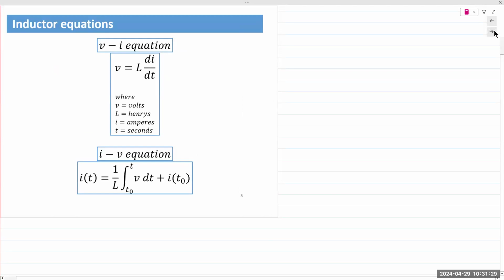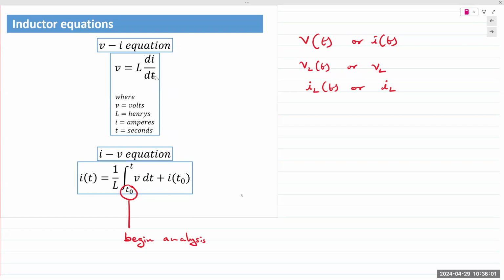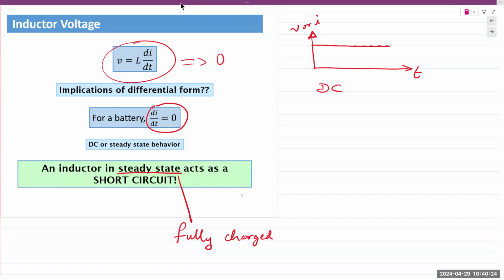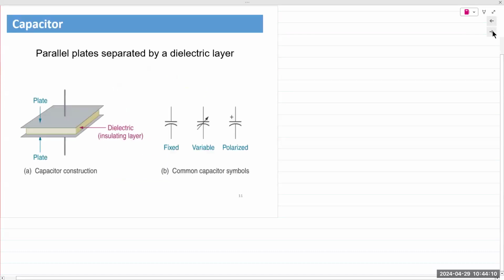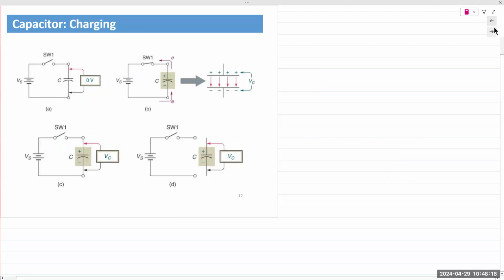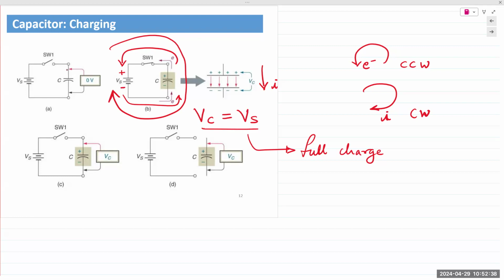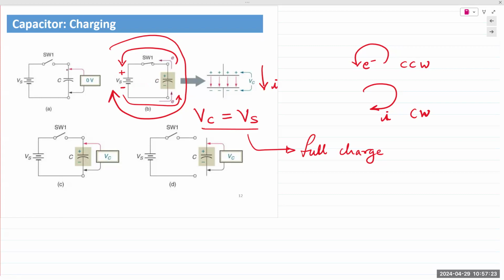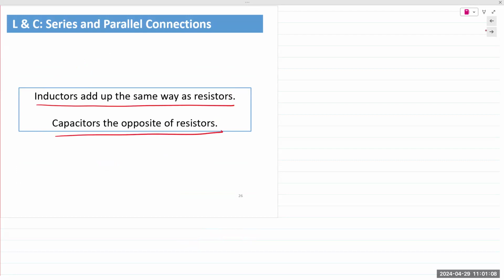EE 201-03 - Lec 12 - 2024_04_29 - Ch. 3 L&C